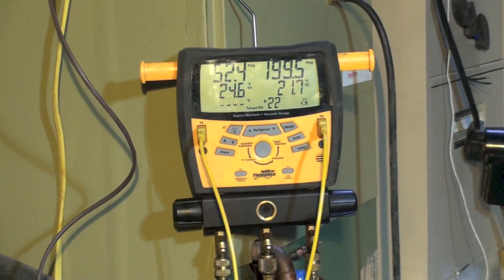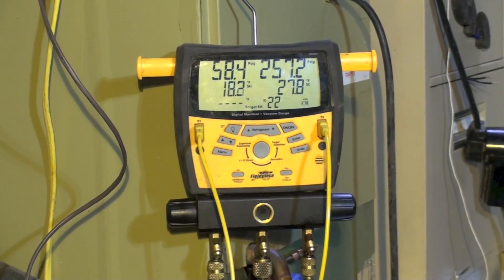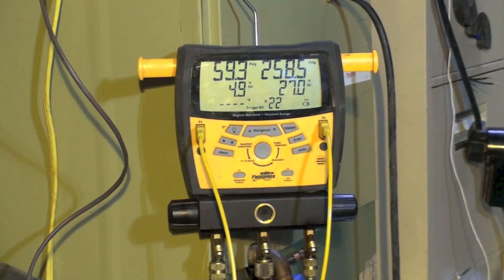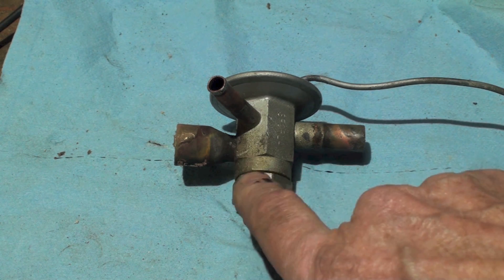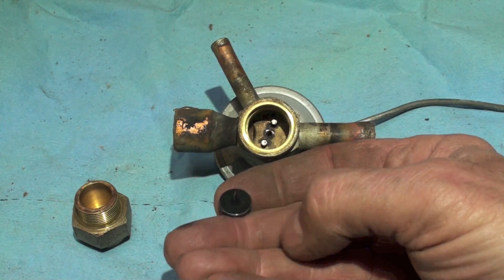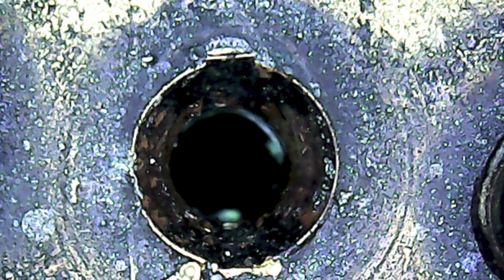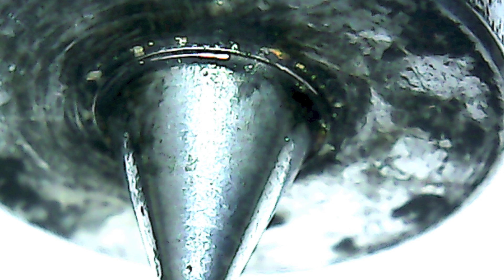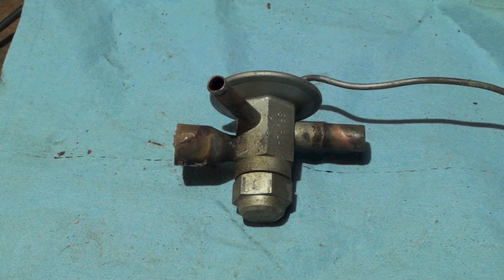Heat pump superheat problem answer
This one answers the varying superheat problem.  This video is part of the heating and cooling series of training videos made to accompany my websites to pass on what I have learned in many years of service and repair. If you have suggestions or comments they are welcome.